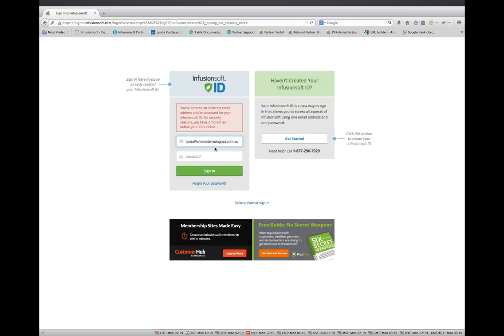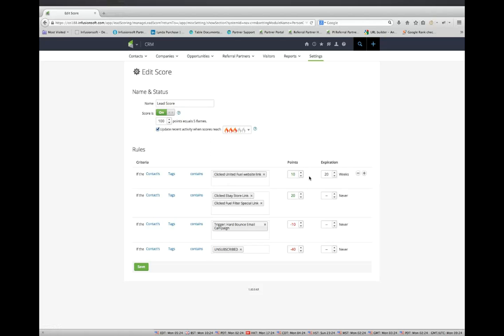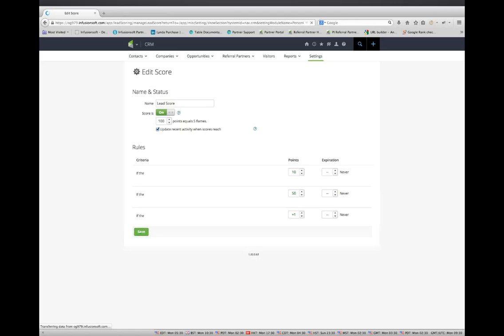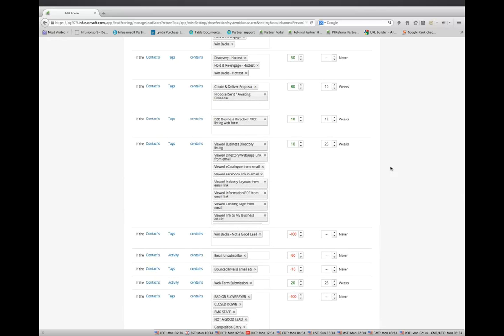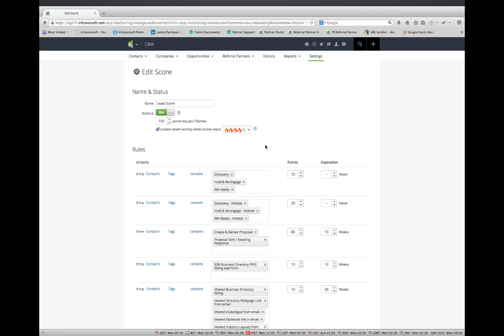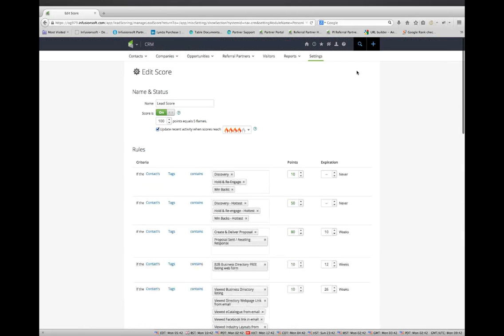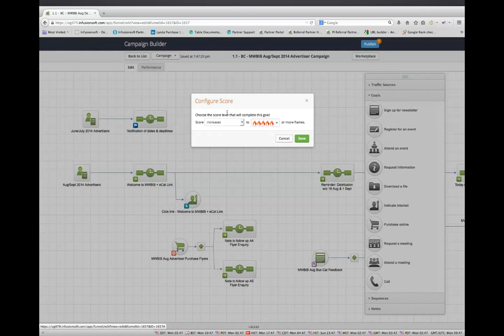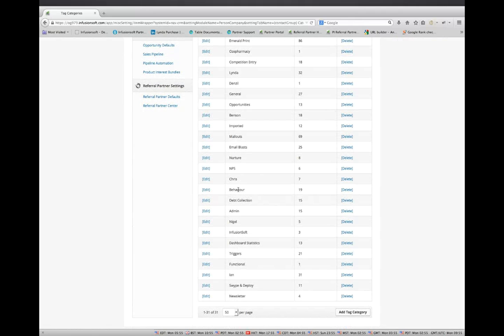Infusionsoft Sydney User Group 11Aug14 - Presentation on Lead Scoring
Lynda is a founding member of our User Group and a valuable resource for sales growth strategies. In this presentation, Lynda will show you how to identify your hottest prospects automatically.